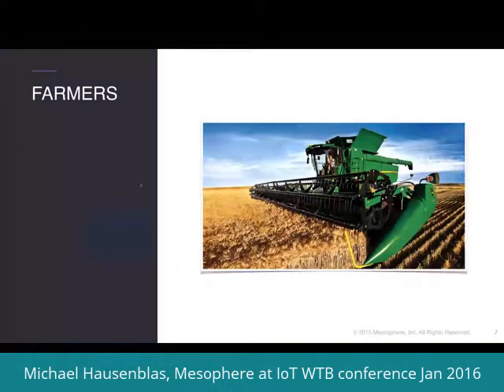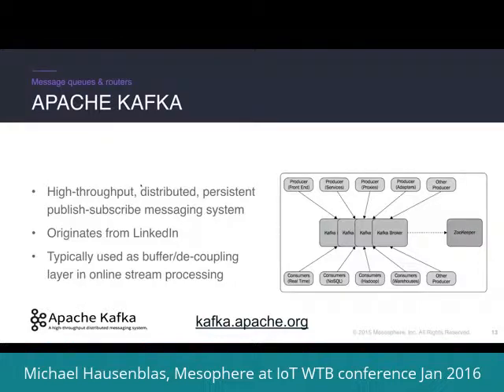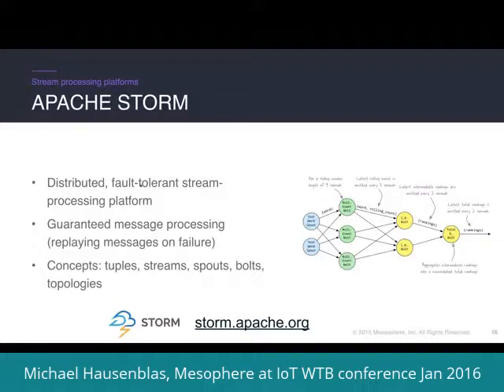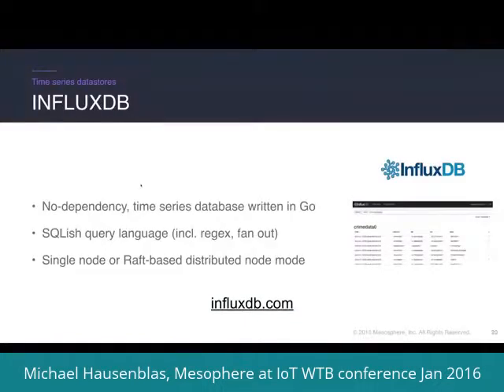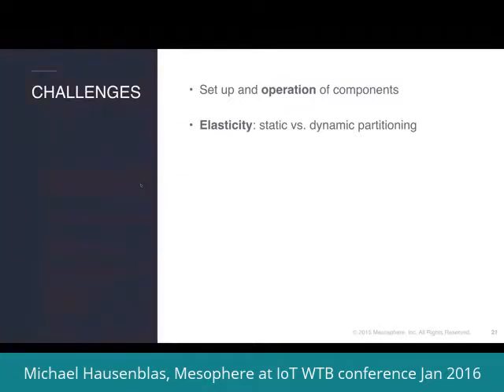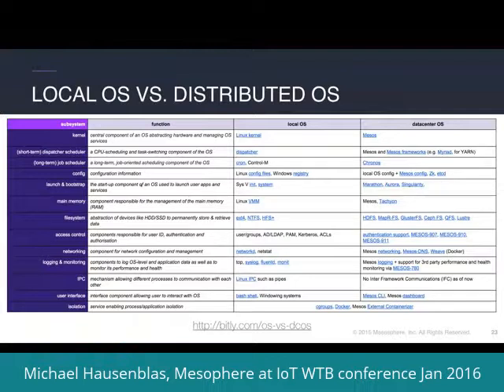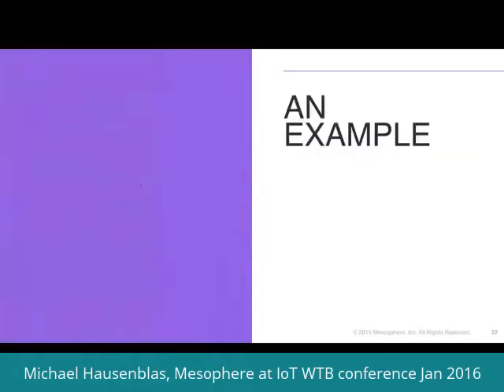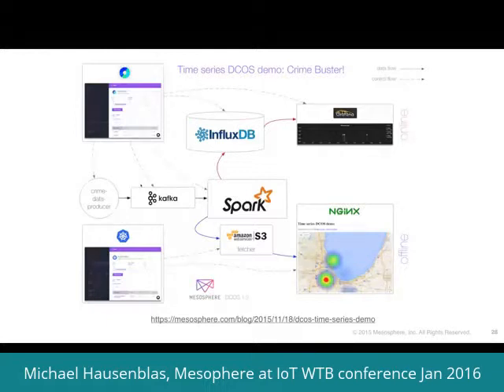Michael Hausenblas, Mesophere: Scalable time series + stream processing for IoT applications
Michael Hausenblas - ‎Developer and Cloud Advocate at Mesosphere- takes us through Scalable time series and stream processing for IoT applications at IOT With The Best Online Conference 1st Edition.

The Mesosphere Datacenter Operating System (DCOS) is a new kind of operating system that spans all of the machines in your datacenter or cloud. It provides a highly elastic, and highly scalable way of deploying applications, services and big data infrastructure on shared resources. In the context of IoT apps oftentimes one needs to deal with time series data as well as some sort of stream processing. We will discuss data engineering topics (from representation to querying), cloud native execution environments and best practices around storing and processing time series data in a streaming context. Mesosphere helps to build and operate distributed applications in a scalable and elastic manner.